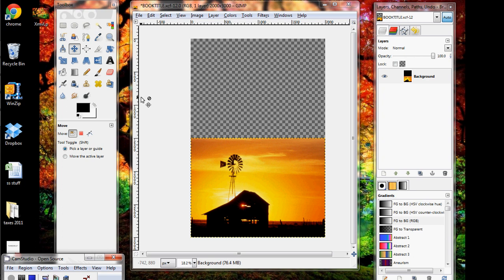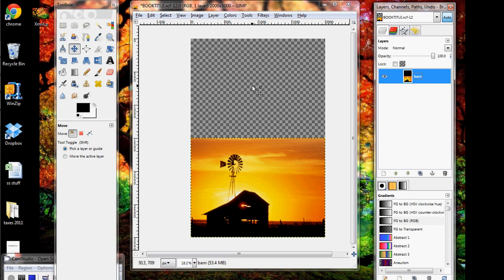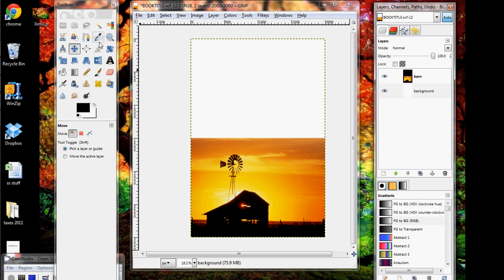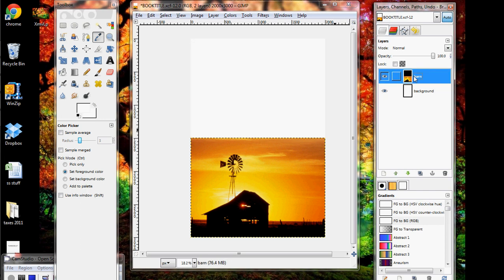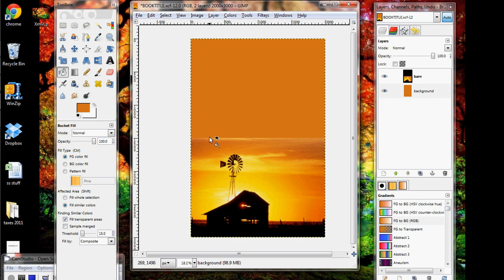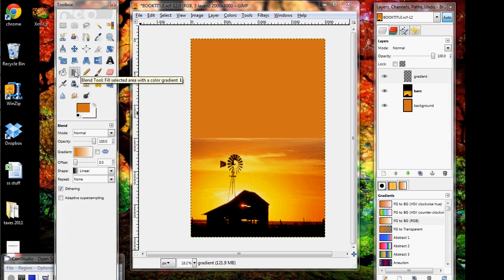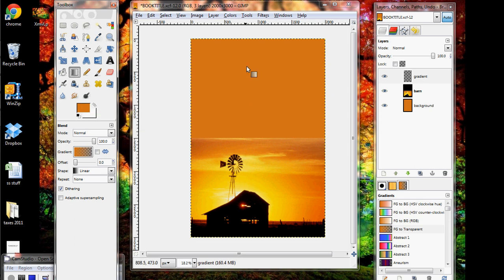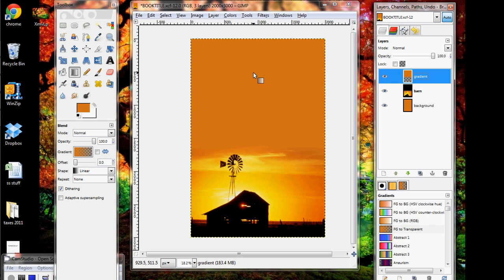GIMP Tutorial_Making an eBook Cover 2-Background and Gradient.avi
Making an eBook Cover for your eBook! This is a basic tutorial, kind of a GIMP for dummies. I am not a professional; I just started learning GIMP when I started self-publishing a couple of months ago, so if you notice any errors in the tutorial, please list them in the comments!

If you decide you hate GIMP forever (hopefully not!), I offer eBook cover services starting from $10 for a basic cover